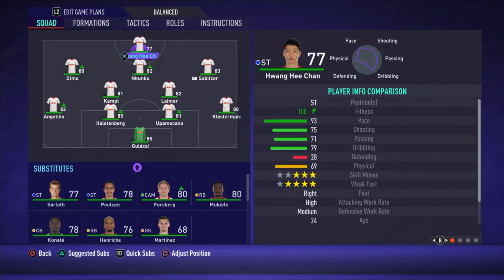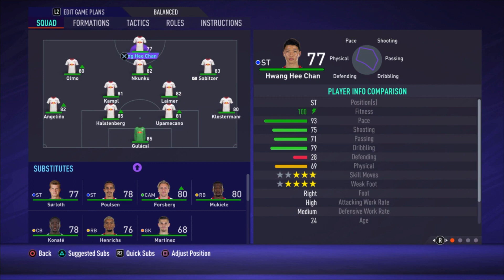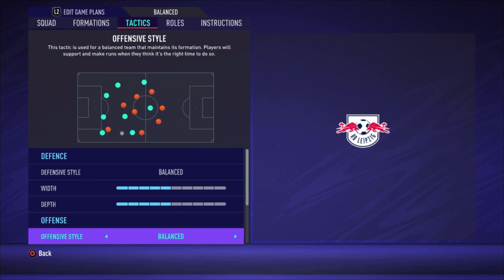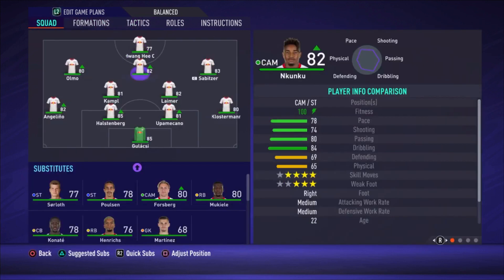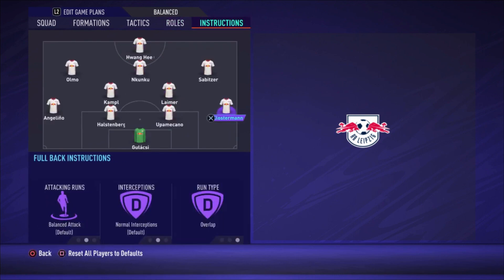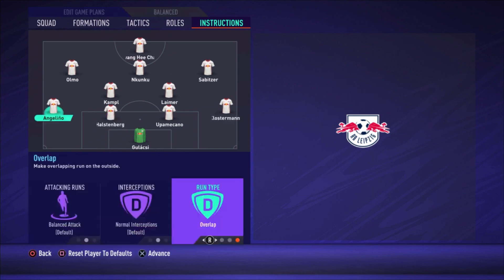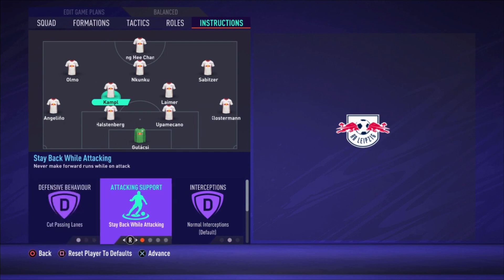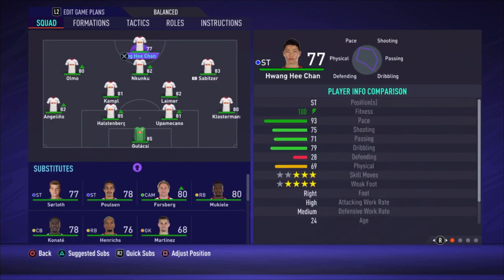BEST LEIPZIG Formation, Tactics and Instructions - FIFA 21 TUTORIAL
Please enjoy the video and hopefully its helps you the become a better FIFA player. In this video i show you the best way to play with LEIPZIG in my oppinion. I show you the best formation, line-up, tactics and instructions. Feel free to let me know what you think about it in the comments.